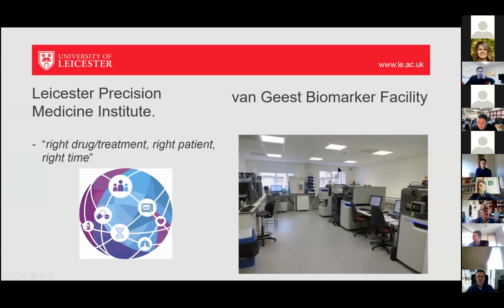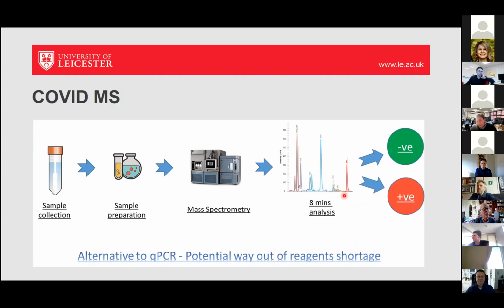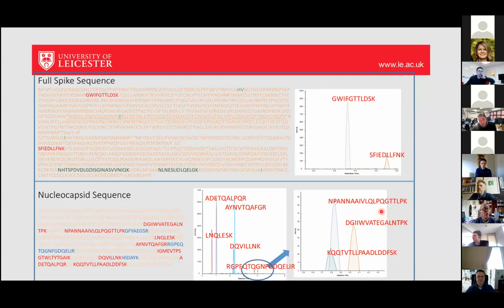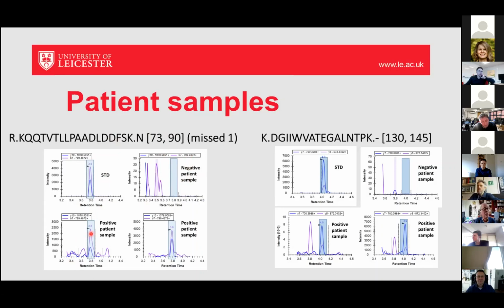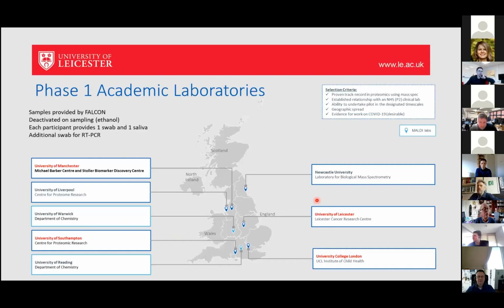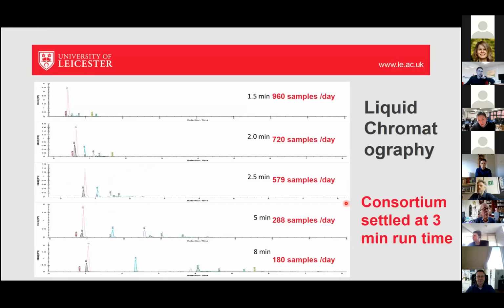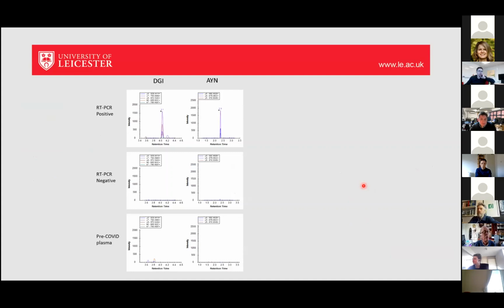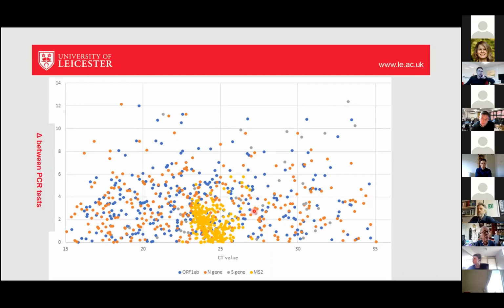Measurement of Circulating SARS-CoV-2 Nucleoprotein in Plasma by SISCAPA Immuno-Affinity MS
Lecture by Donald Jones of the University of Leicester during the second e-NVMS meeting on Covid-19 research of April 16th, 2021